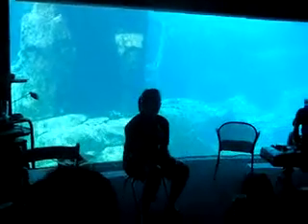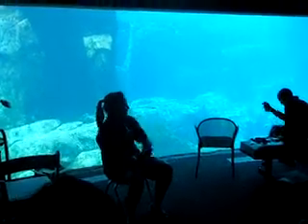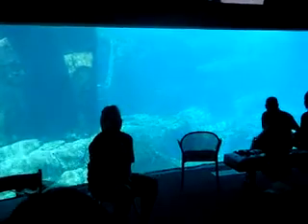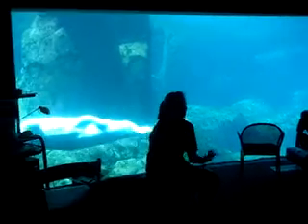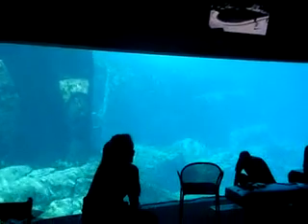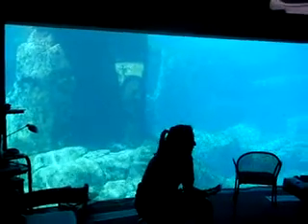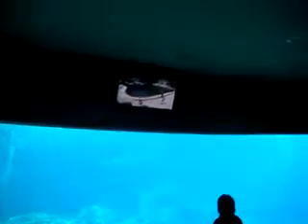溫哥華水族館新生小白鯨-1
此溫哥華水族館新生小白鯨是世上第一頭由出生於水族館的白鯨所生的小白鯨.目前未滿月,尚在全面受保護中,連參觀人數都受嚴控(每次約15人),以防它受驚嚇.